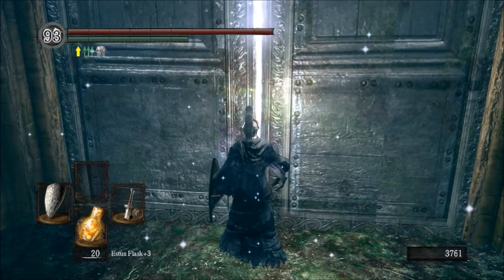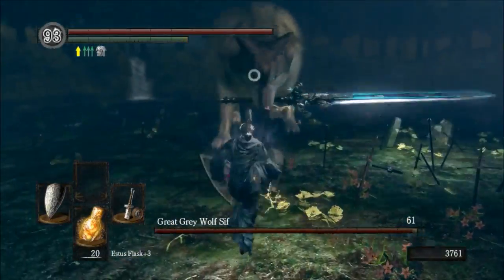Toothless vs the Great Wolf Sif